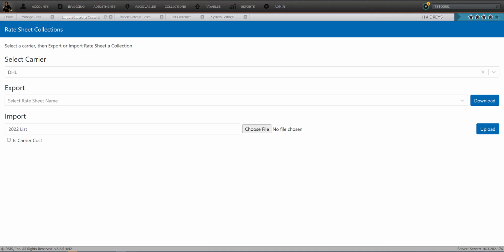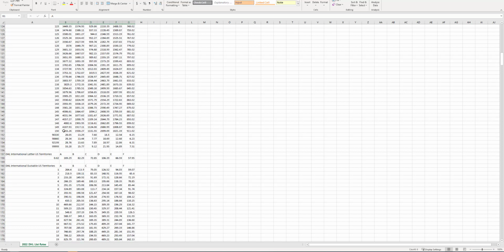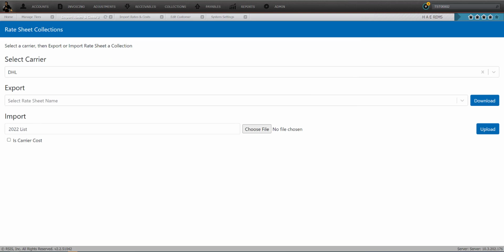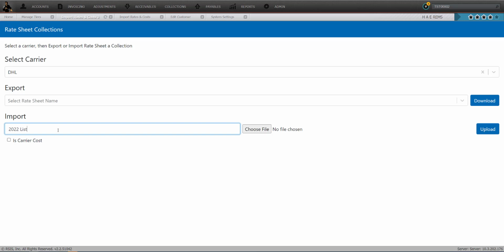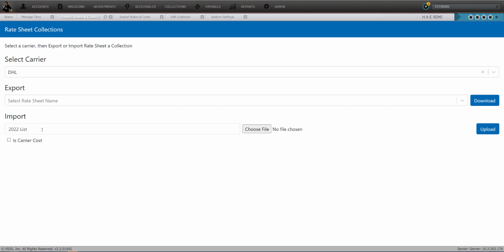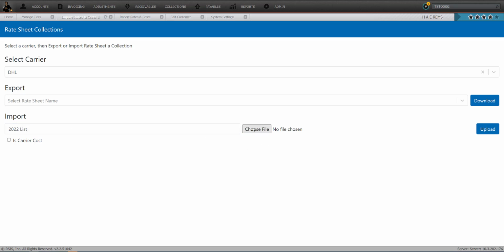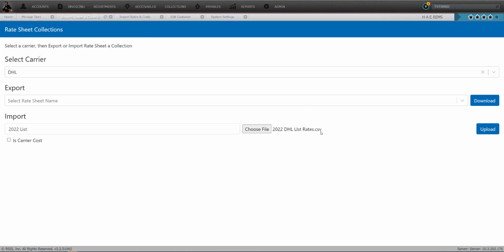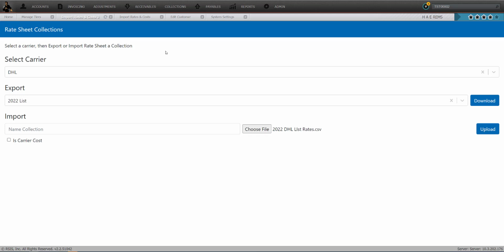Importing Rates - Importer 2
This video will cover the new rate sheet importer that will allow you to import one or more services per carrier.  No need to import them one at time, instead you can import all services for a single carrier at once.